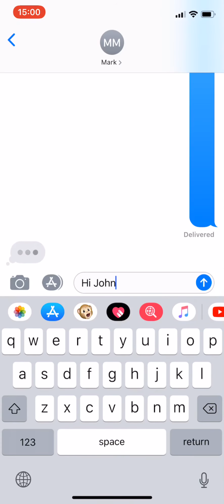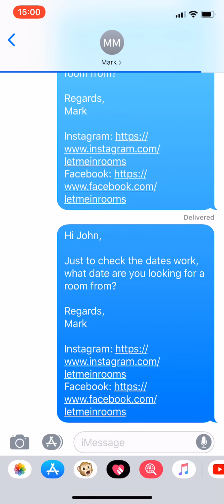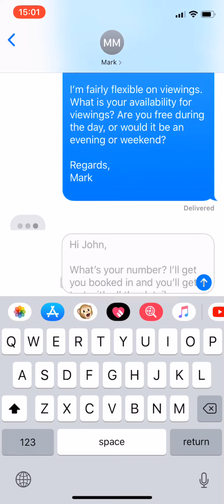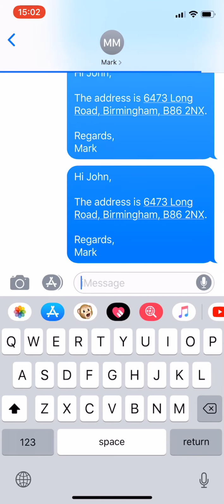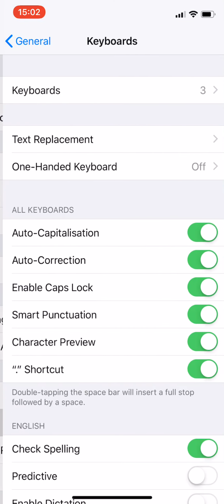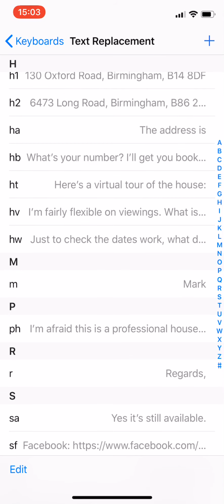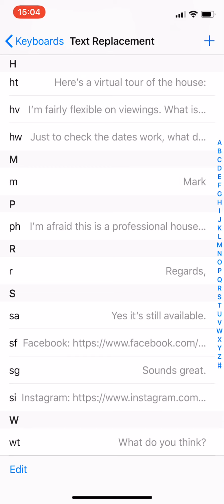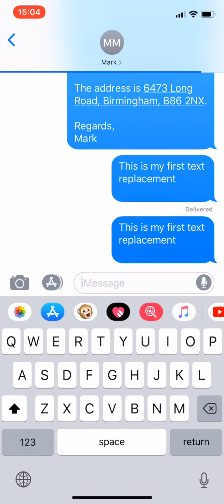Fast Messaging Using Text Replacement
How to save your property business time replying to messages using text replacement:

1. Reply to messages faster
2. Make less mistakes
3. Have more consistent messaging across your organisation

Where are you constantly typing over and over again in your business?